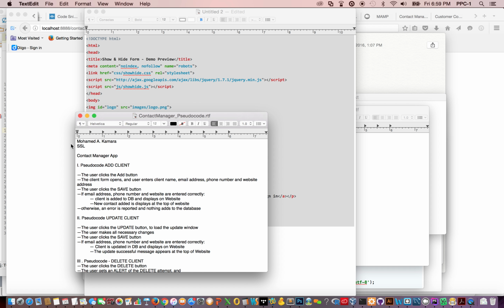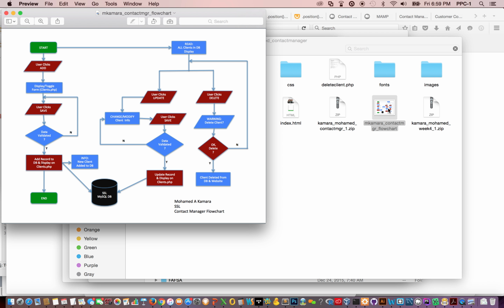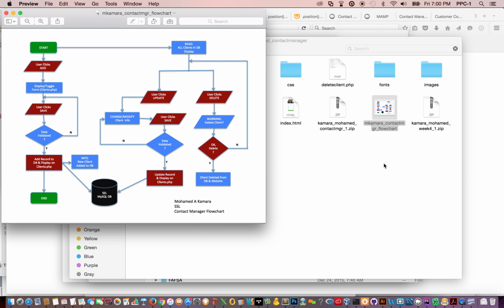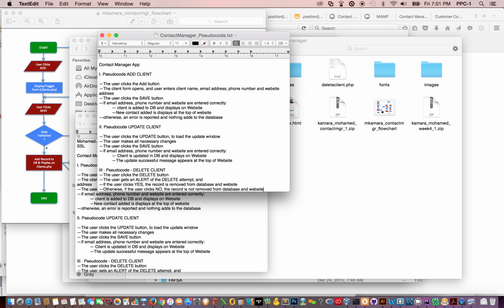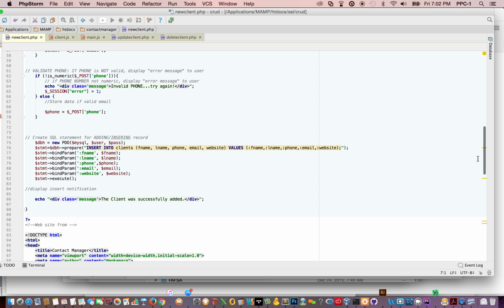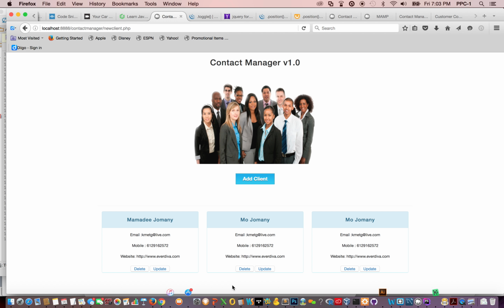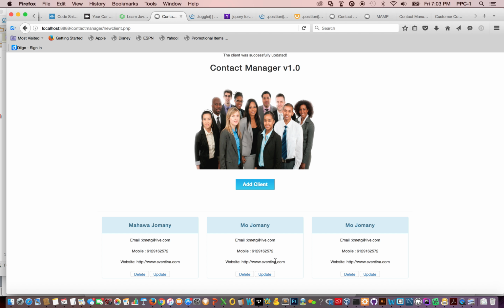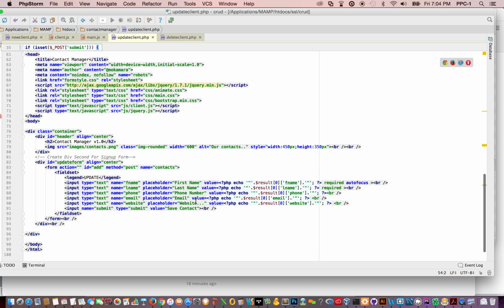Contact Manager Screencast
A screencast demonstrating deliverables of the SSL Week 4 Contact Manager